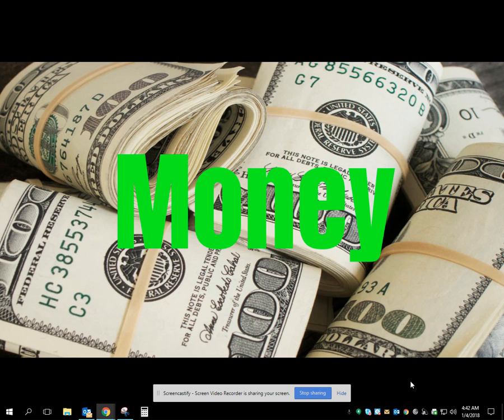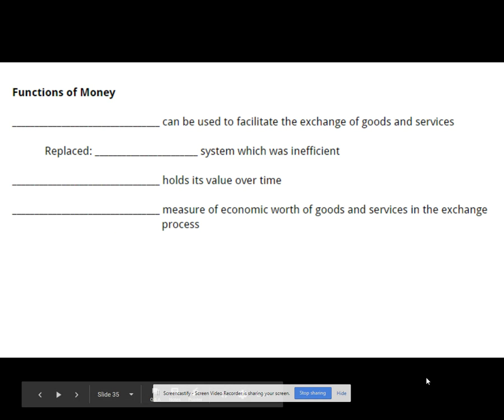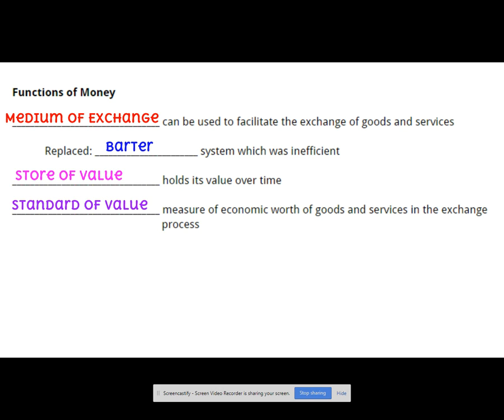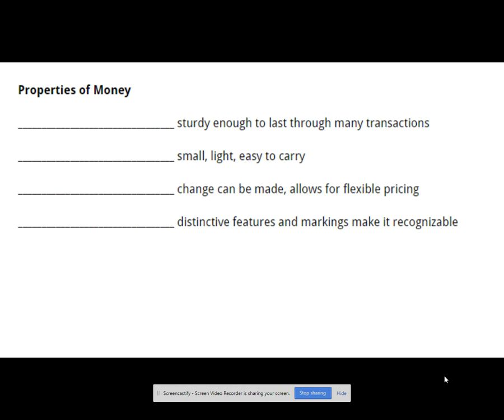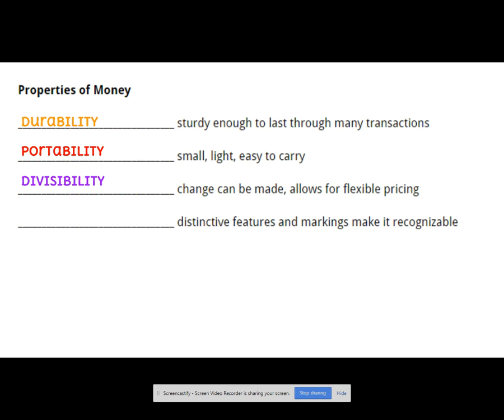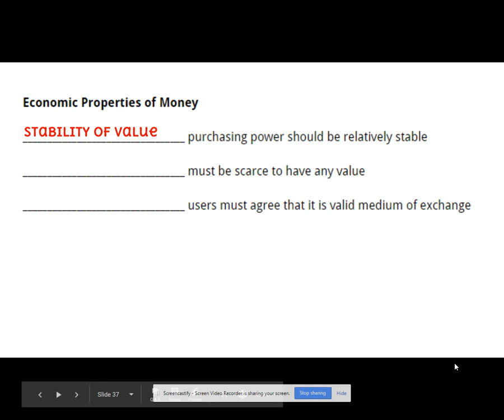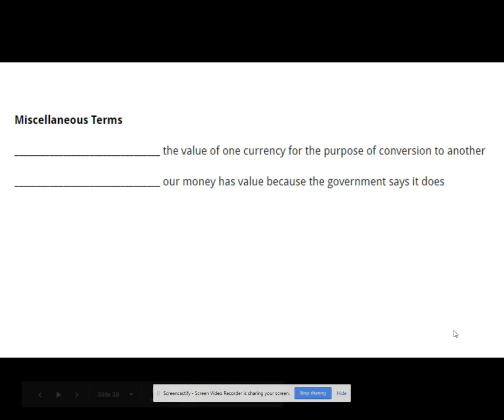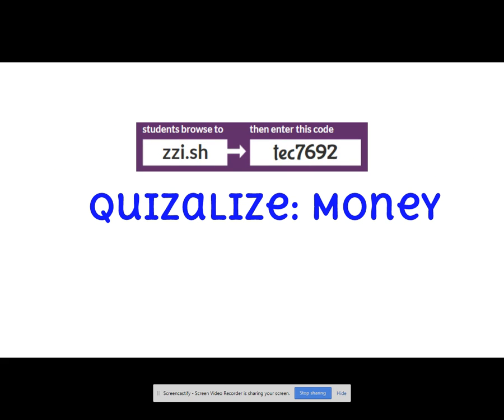Jan 4, 2018 4:48 AM